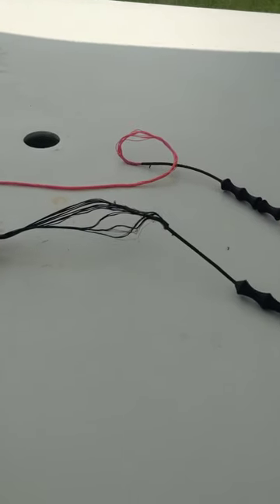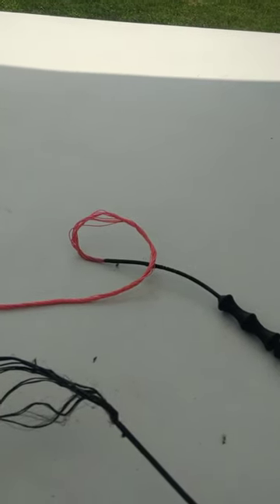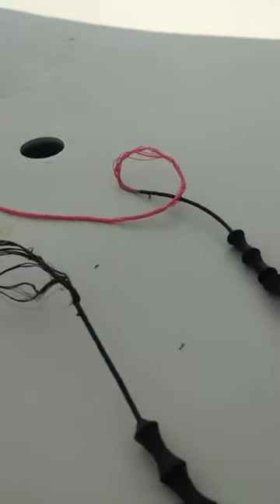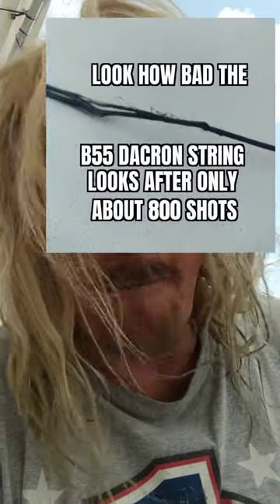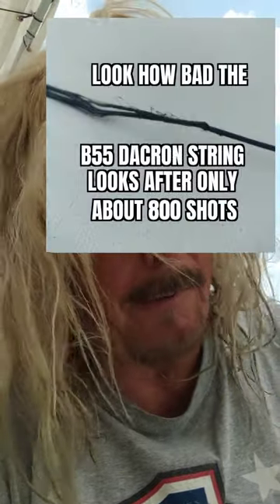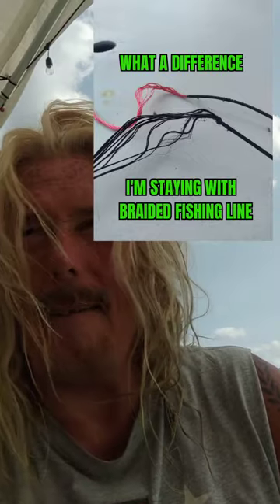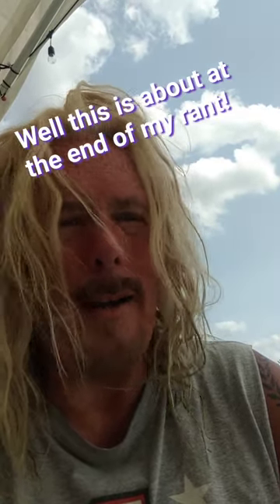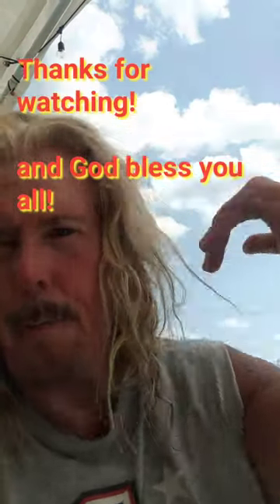New Dacron Bowstring VS Braided Fishing Line